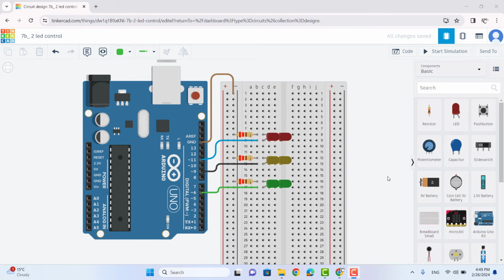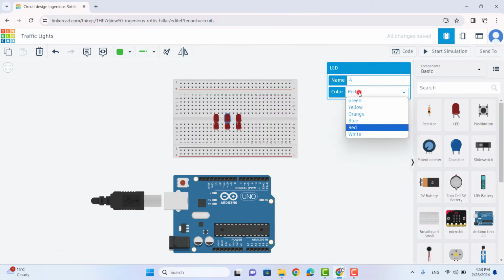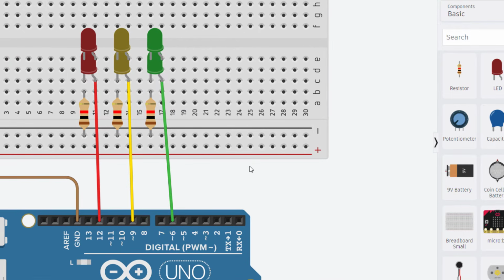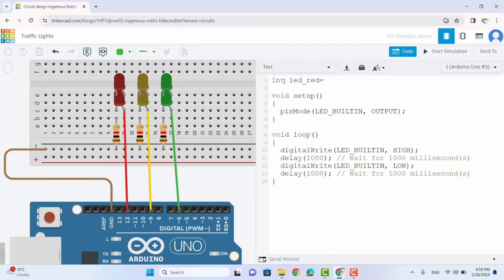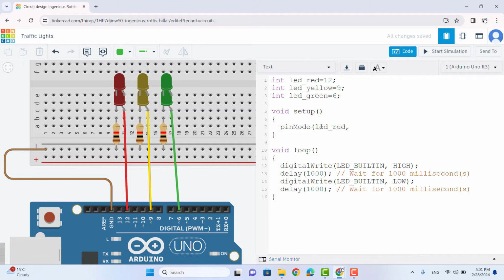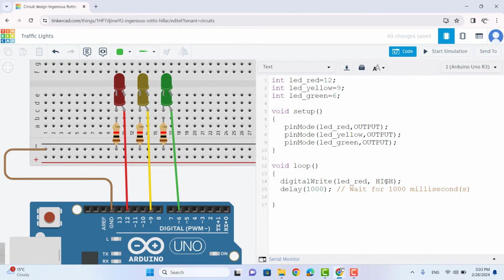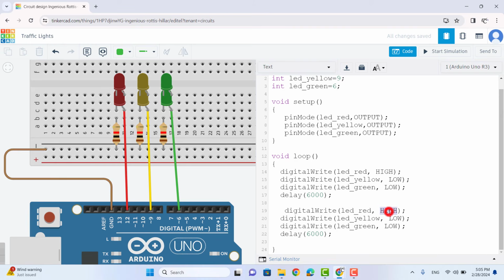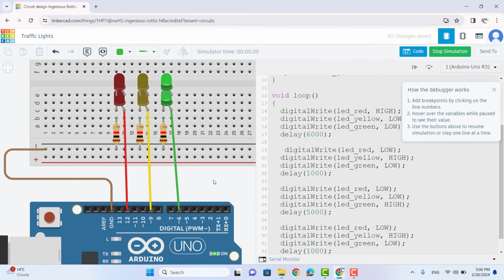Traffic Lights - Arduino Projects + Tinkercad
Here you can find a project of traffic light where you may observe working with multiple leds and controlling the leds using the codes.